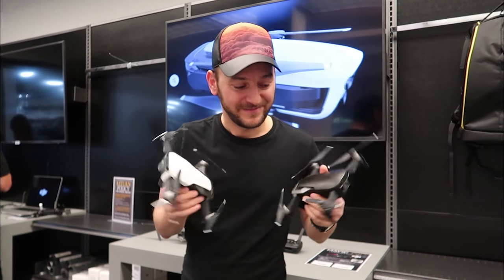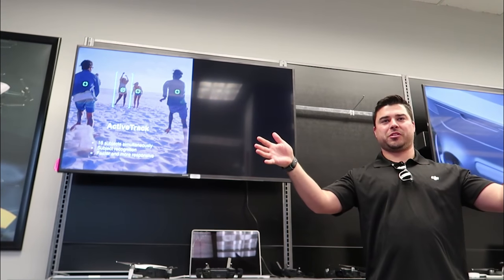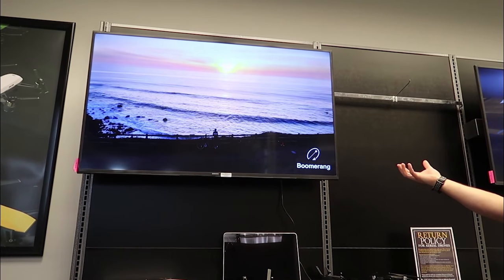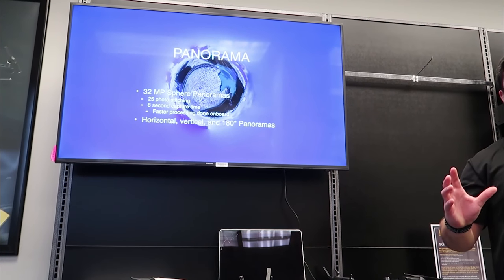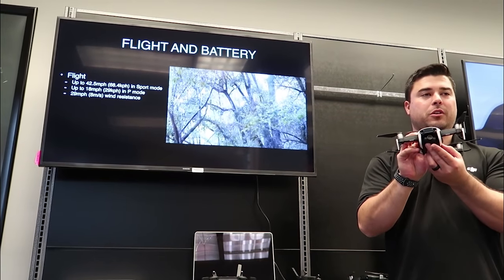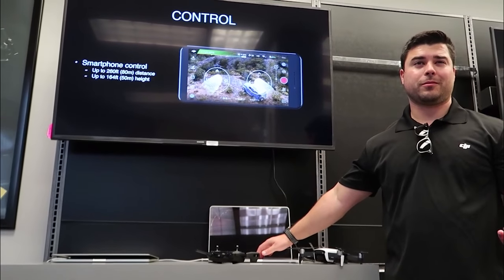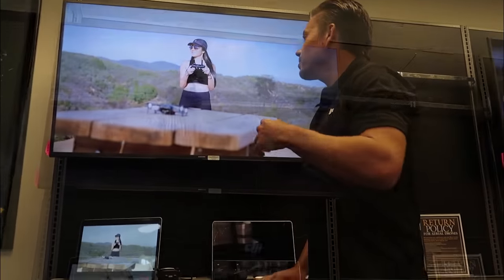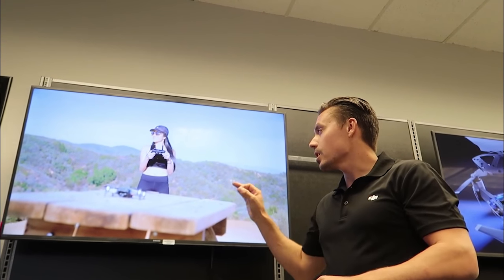DJI Mavic Air Ürün Tanıtımı için Amerika'dayız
Katıldığım DJI Mavic Air tanıtım etkinliğinde sınırlı sayıda satışa sunulan ürünleri ilk alan kişi olmak için oldukça fazla efor harcasam da, sonunda iki adet Mavic Air Combo paketi alabildim. Ürün detayları için "Mavic Air Kutu Açılış" videomu izleyebilirsiniz.

Ürün ile ilgili sorularınız varsa, aşağıdaki yorum kısmına yazarsanız, elimden geldiğince yanıtlamaya çalışırım.

Video'da adı geçen kişiyi Instagram'da @dronegear hesabından takip edebilirsiniz.

Dji Mavic Air California Announcement